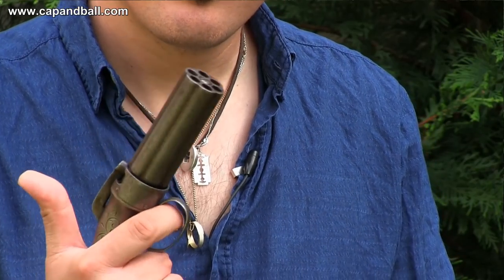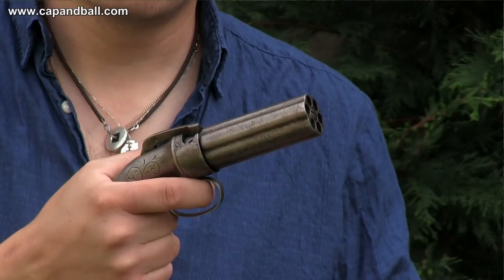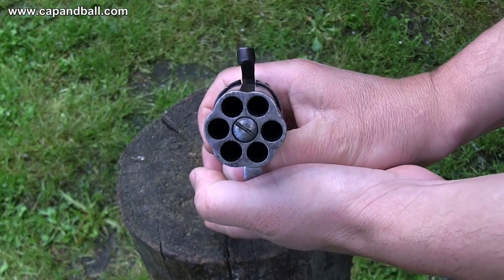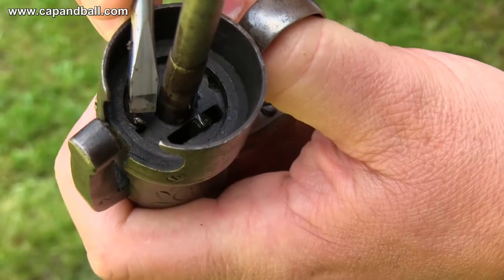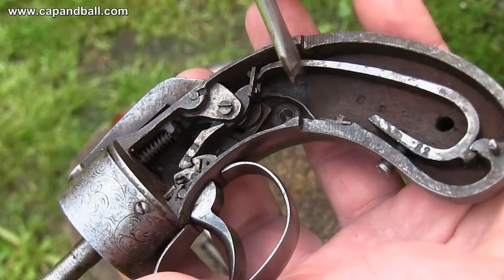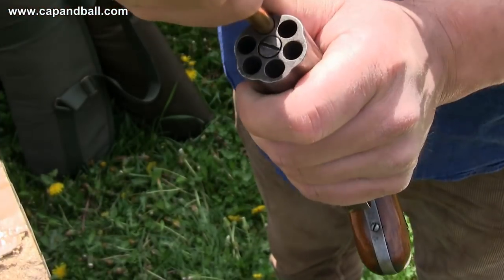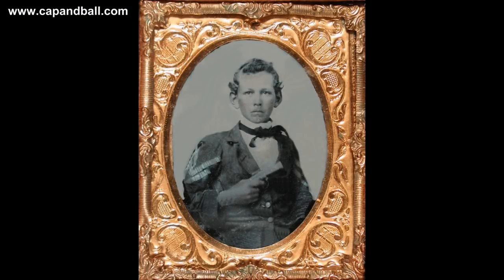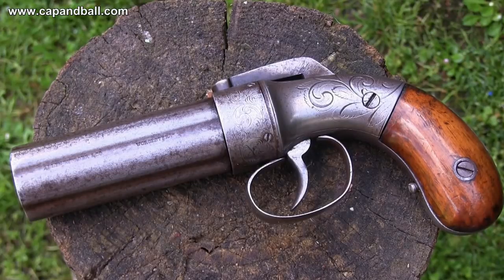Firing the Allen & Thurber 32 cal pepperbox revolver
Getting back to the early days of percussion revolvers. Pepperboxes were the fast shooting irons until the appearance of the real double action revolvers. They are cute little self defence guns.